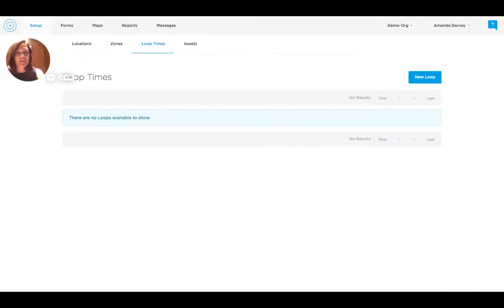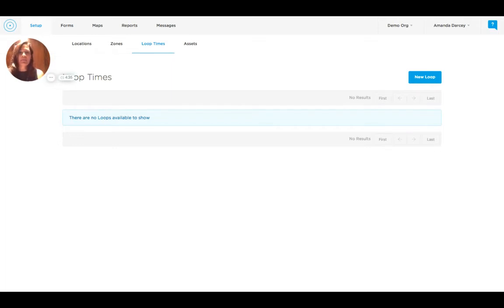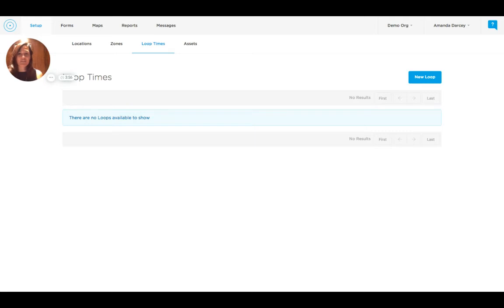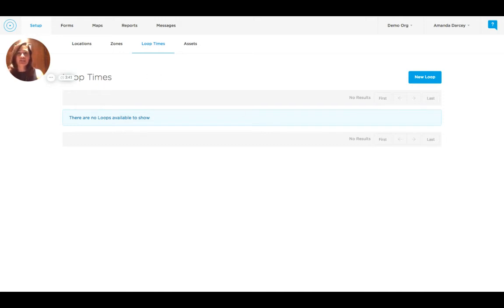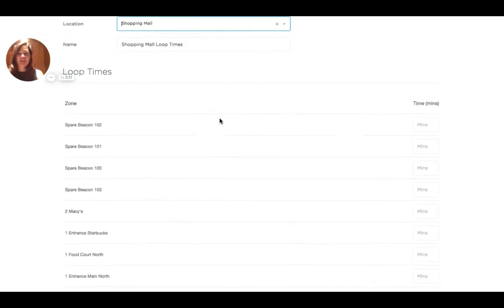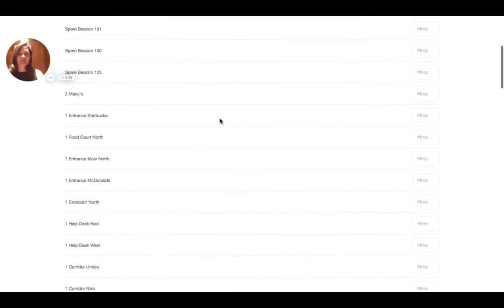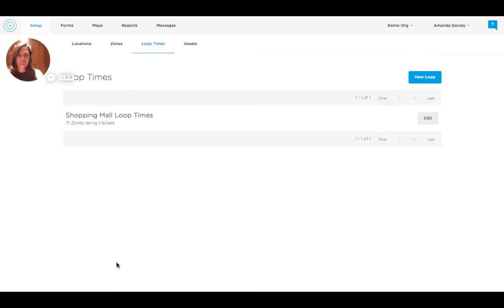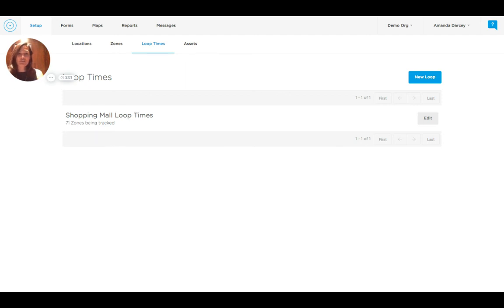Lighthouse.io Set Up_Understanding Loop Times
Loop times is a simple but powerful rule engine in Lighthouse.io. It allows you to set time intervals (aka loop times) during which you expect a user to visit a zone. This video explains the concept of Loop Times and demonstrates how to set and edit loop times for your site.